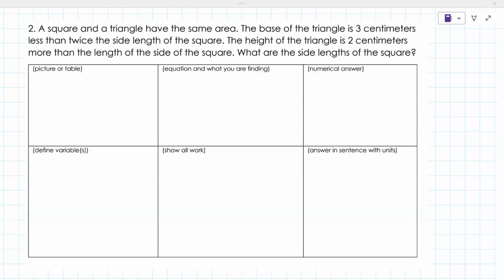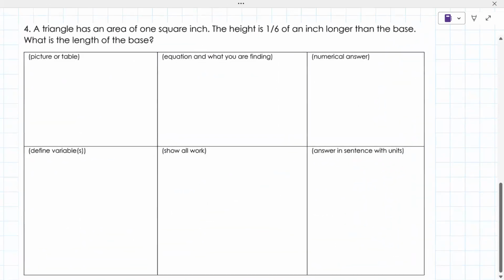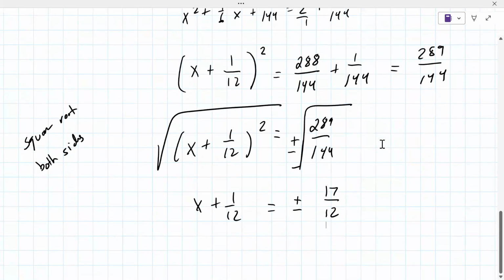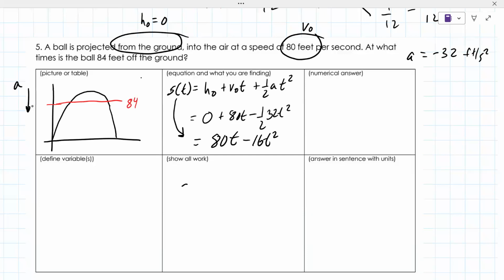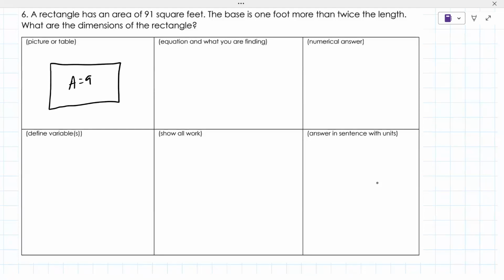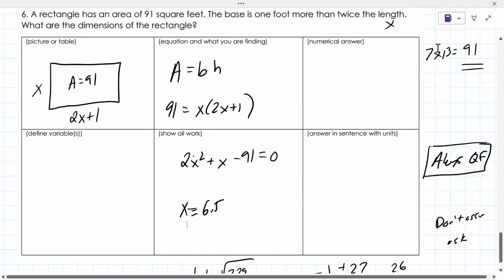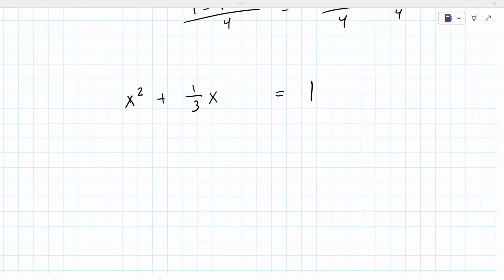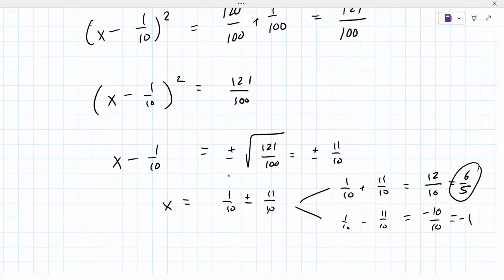High School Algebra 2 Lesson [2023-09-13 at 9pm MST Karthick A]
This lesson covered topics in Algebra 2 including quadratic application problems.